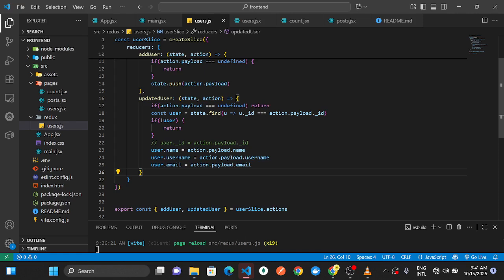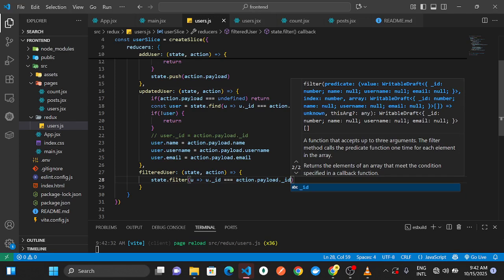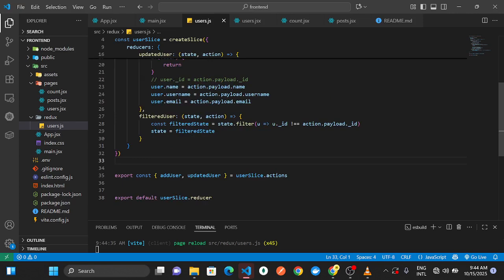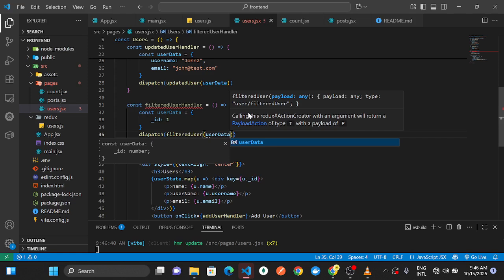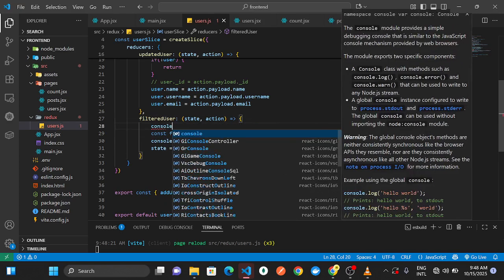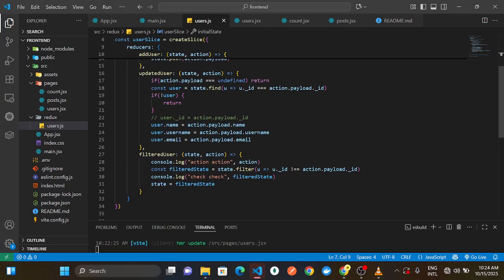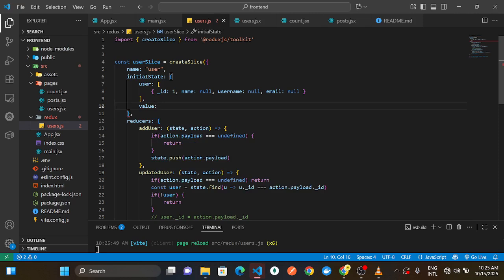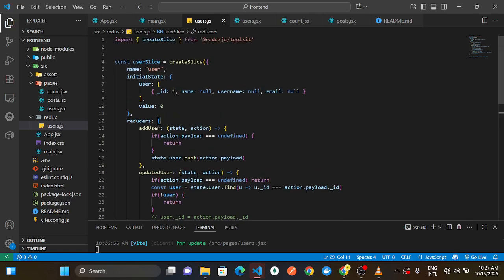Deleting A User From Redux Createslice 4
🚀 In this video, I’ll show you how to delete a user from Redux CreateSlice using React and Redux Toolkit step by step!
Whether you’re a beginner learning state management or already familiar with Redux, this tutorial will help you master how to remove data from your Redux store cleanly and efficiently.

🔥 What you’ll learn in this video:
✅ How to set up Redux Toolkit in a React project
✅ How to create and configure a Redux slice
✅ How to dispatch delete actions to remove users
✅ How to update your state after deleting a user
✅ Real-world example of managing users in a modern React app

👨‍💻 Perfect for:

React Developers

Frontend Developers

Beginners learning Redux Toolkit

Anyone building scalable apps with React

💡 Stay till the end — I’ll share a pro tip on how to optimize your Redux slices for cleaner code and better performance.